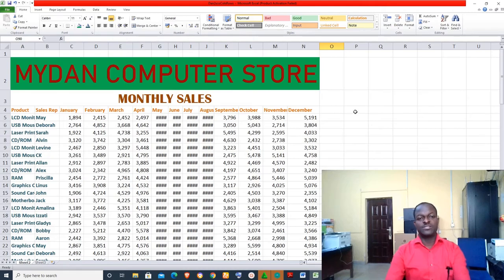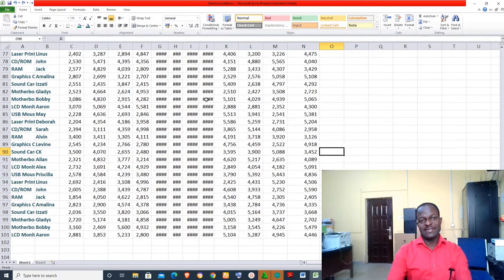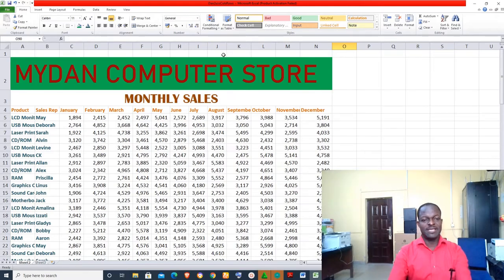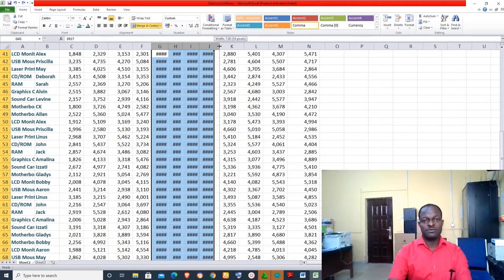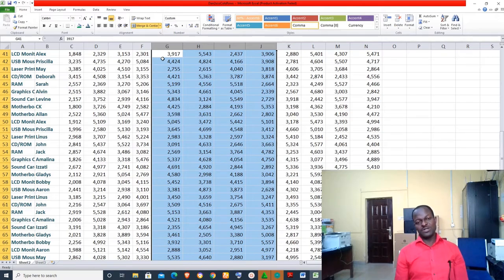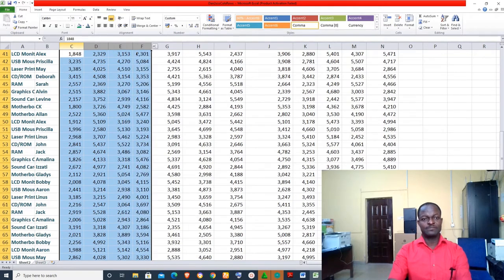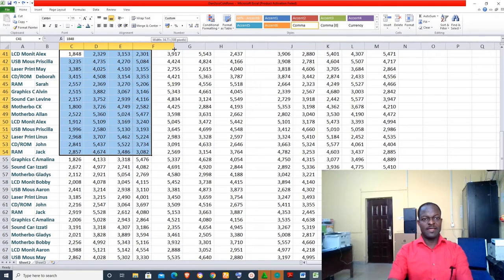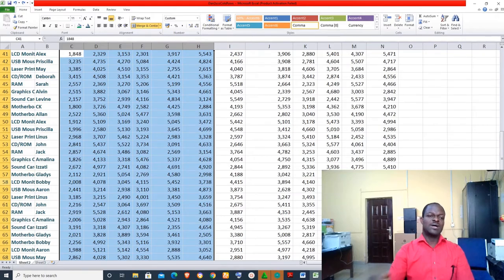3 Ways of Adjusting Column Width In MICROSOFT EXCEL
3 Ways of Adjusting Column Width In MICROSOFT EXCEL

ADJUSTING COLUMN WIDTH
By default, the column width in a worksheet is 8.43 characters, but you can specify a width of anywhere between 0 (zero) and 255. Zero (0) column width hides the column, while 255 represents the number of characters that can be displayed in a cell that is formatted using the standard font.